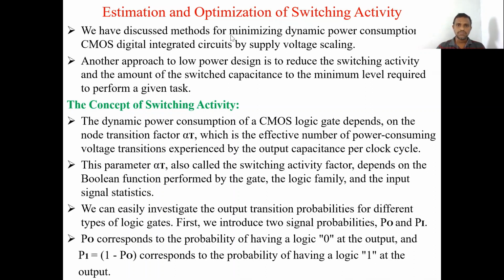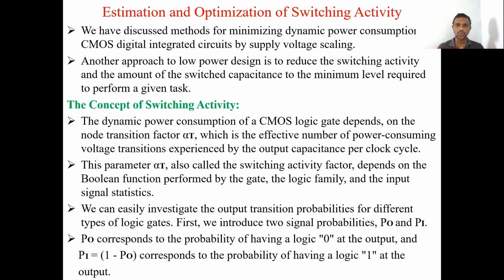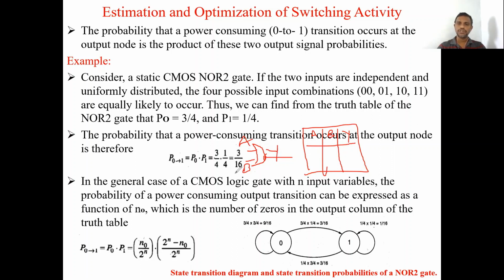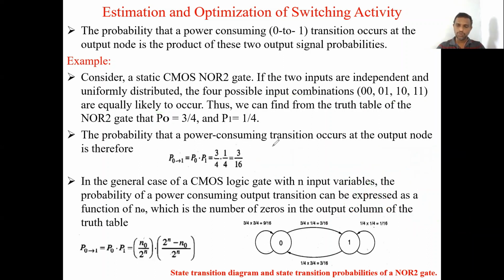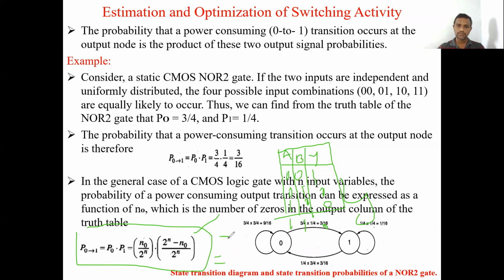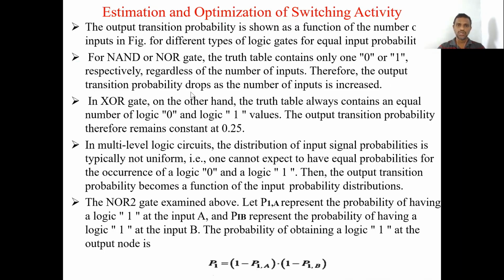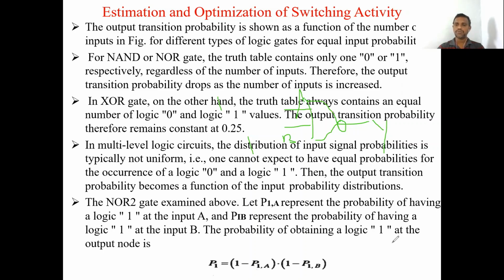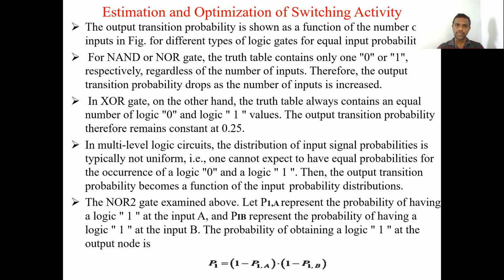Estimation of Switching Activity in Low Power CMOS Design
EstimationofTheprobabilityofapowerconsuming(0-to- 1)transition
Theprobabilityofapowerconsuming(0-to- 1)transition
GeneralisedEuqationofTheprobabilityofapowerconsuming(0-to- 1)transition
Theprobabilityofapowerconsuming(0-to- 1)transitioninlogicgates